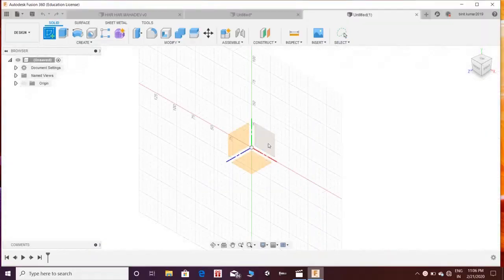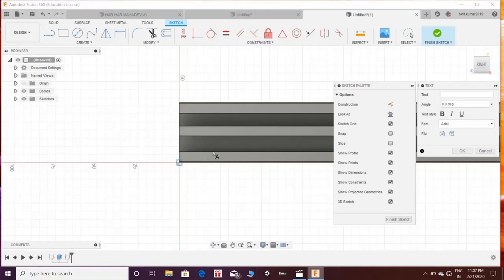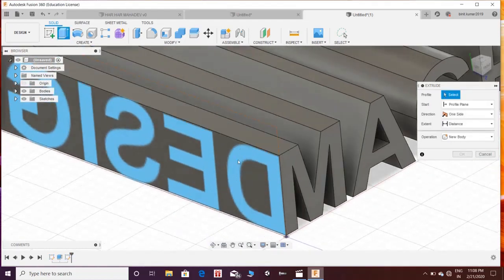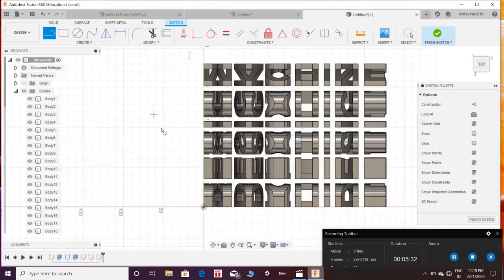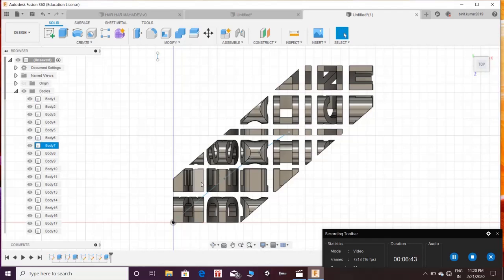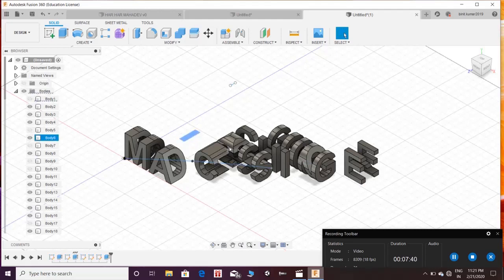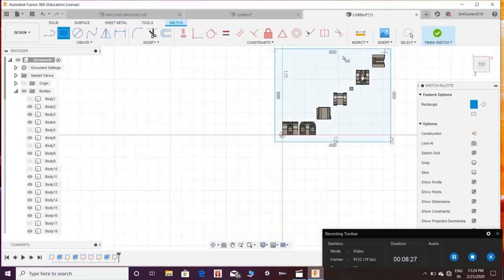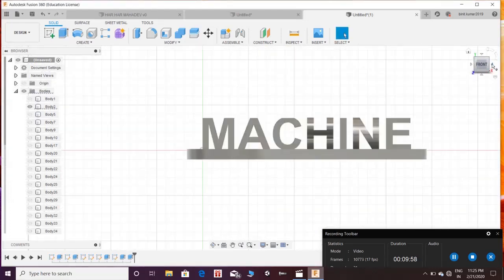3D WORD ILLUSION TUTORIAL USING FUSION 360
This video can help you in designing a 3D word illusion where you can see two different words from two different angles.

Designed by- Binit Kumar
Mentored by- Hridik Kajaria

Audiotrack- Rockstar by Post Malone(Instrumental)